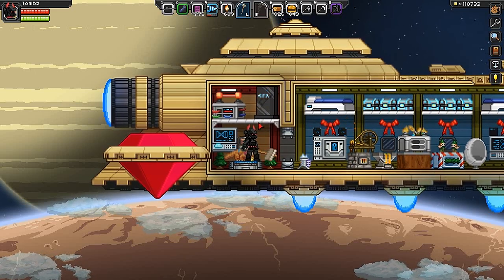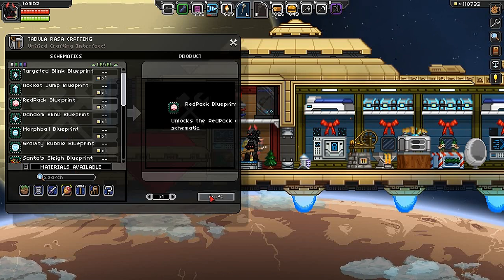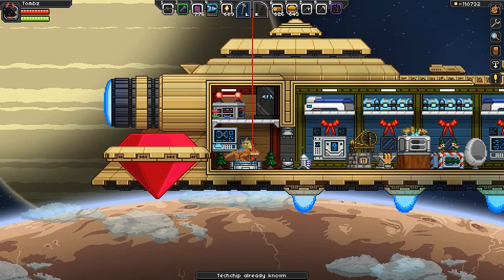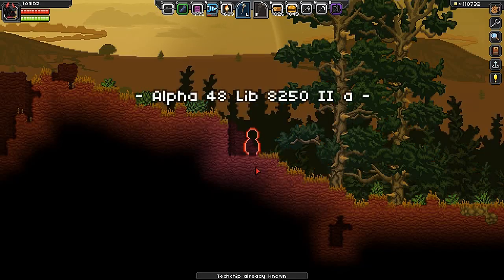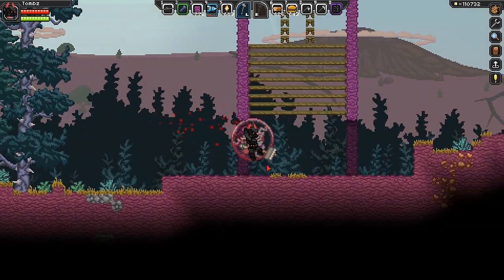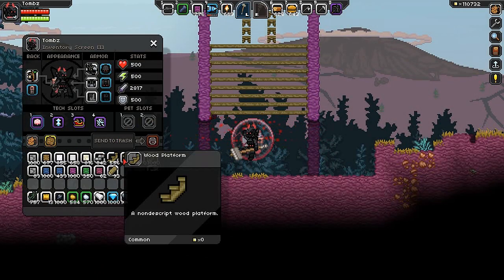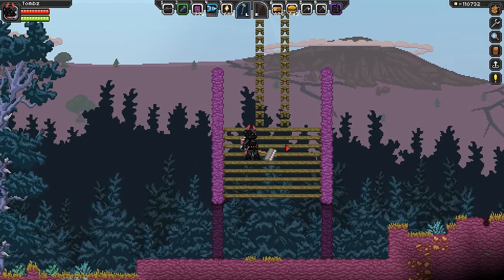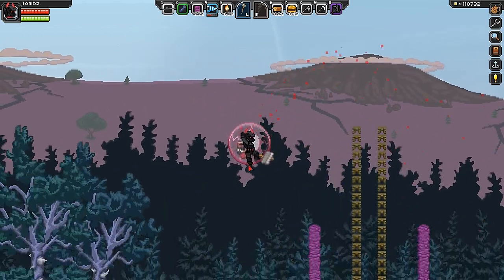Starbound RedPack Tech - A hovering Gravity Bubble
This is my version of the Gravity Bubble. It will hover on its own and you can maneuver the tech around with WASD.